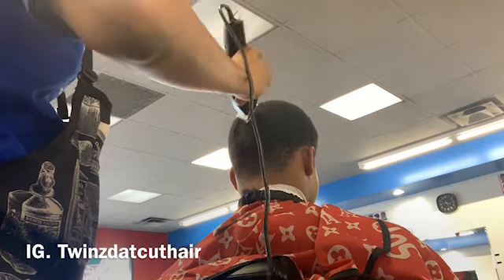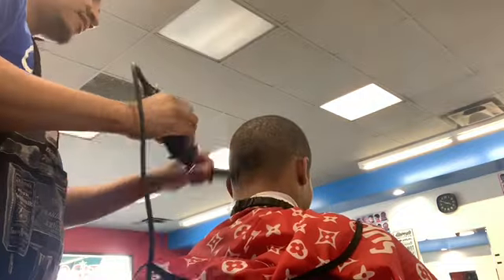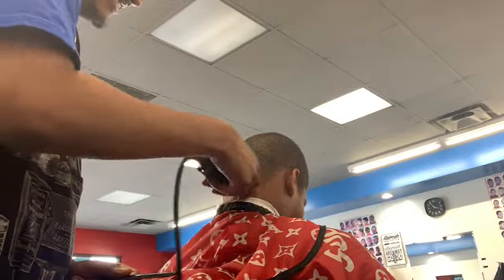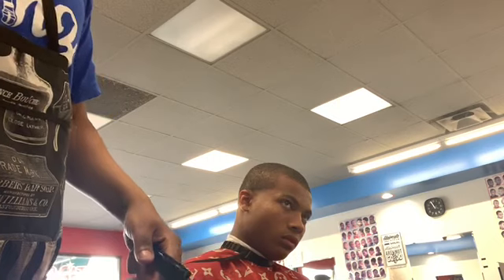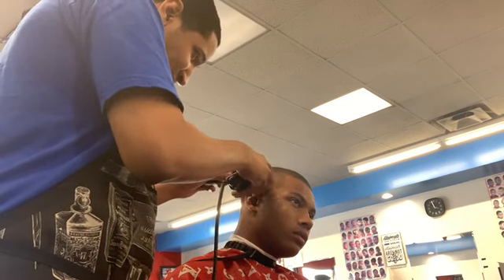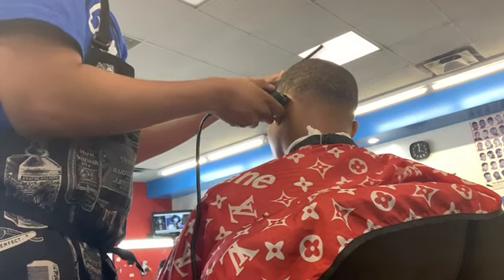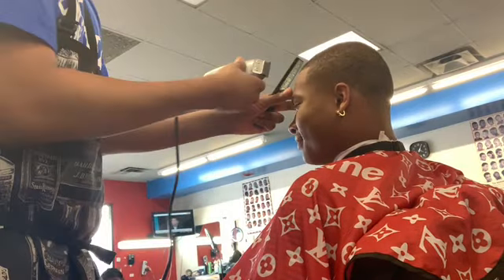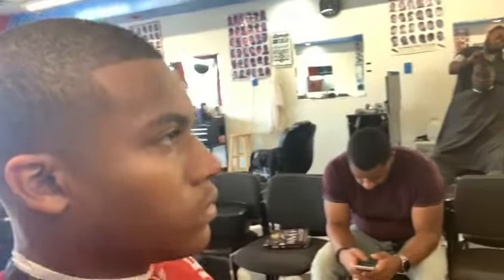Andis Master Review